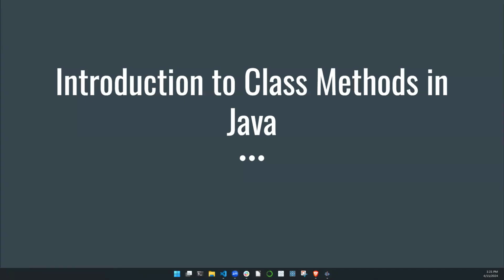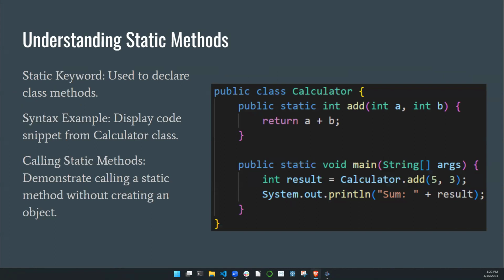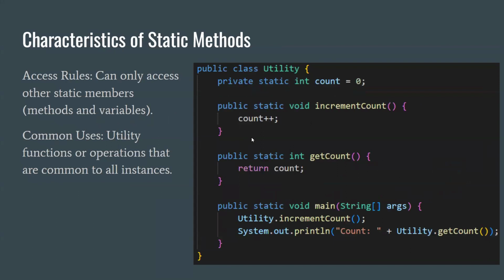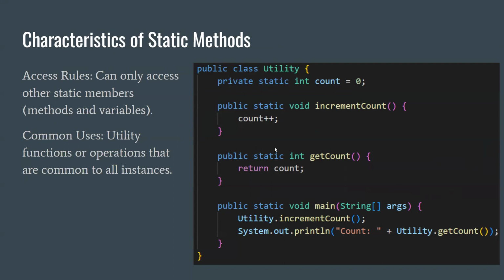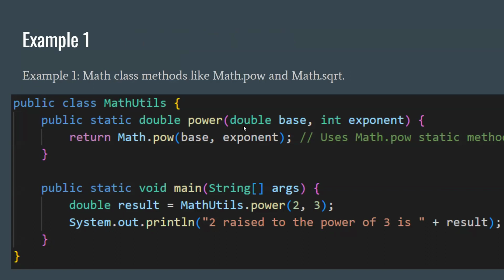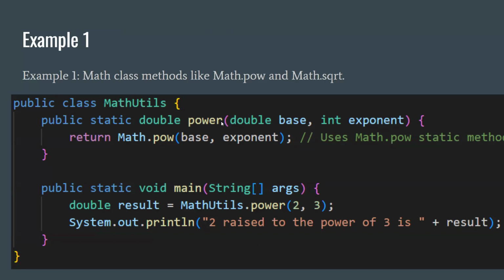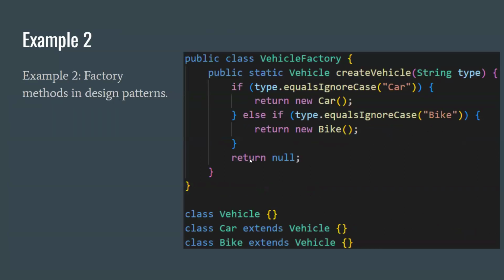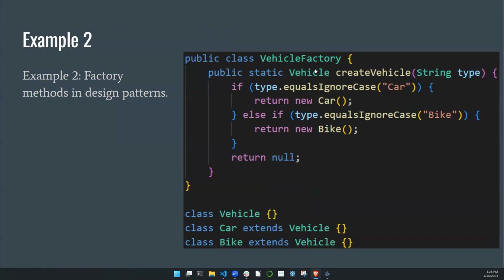Introduction to Static Methods in Java